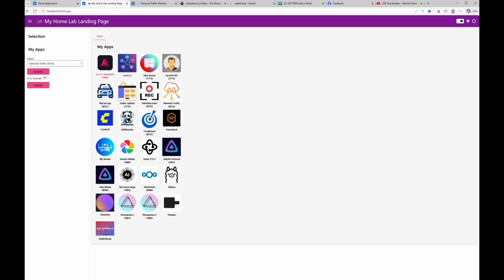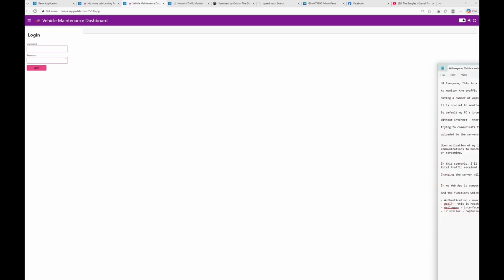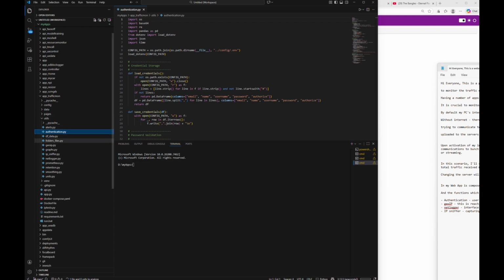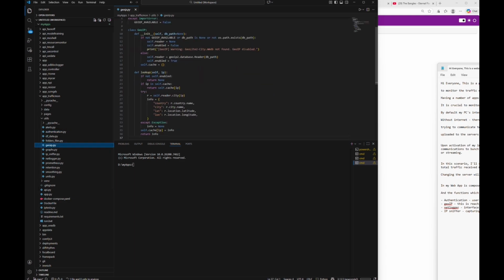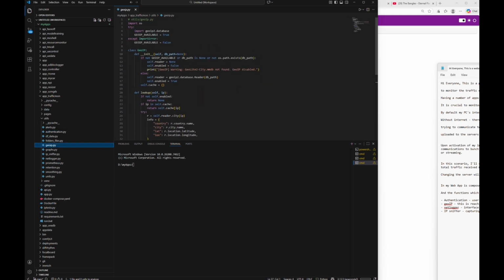Python Based IP Packet Capture with Trump